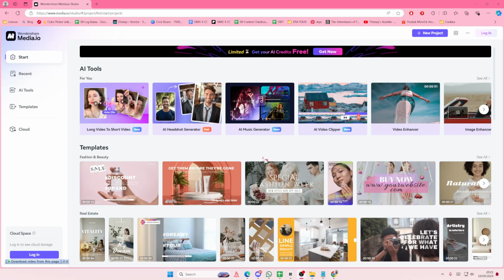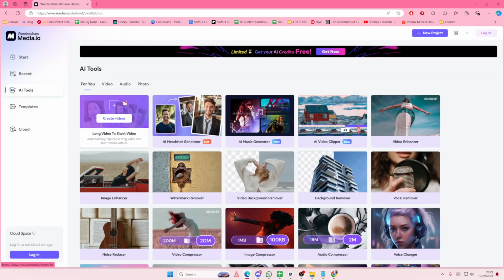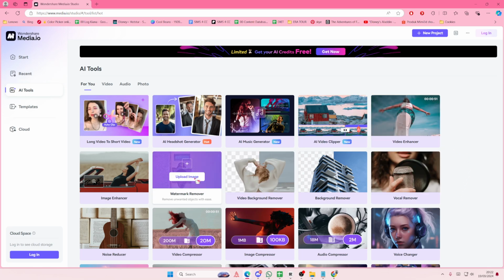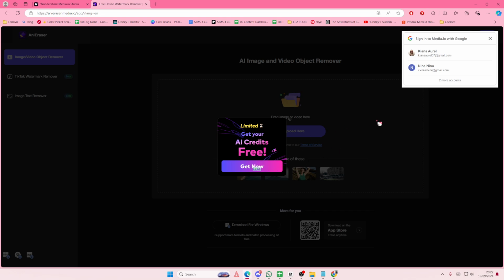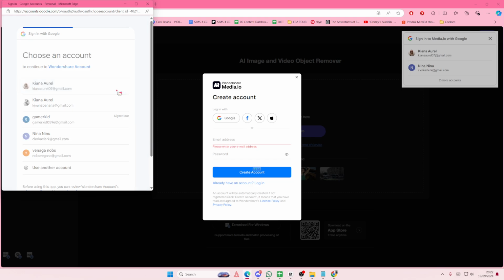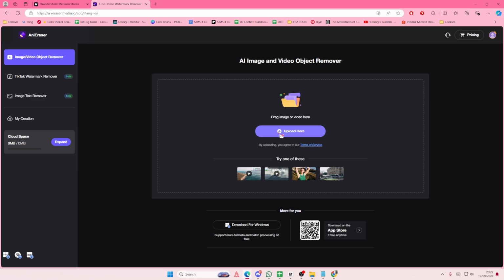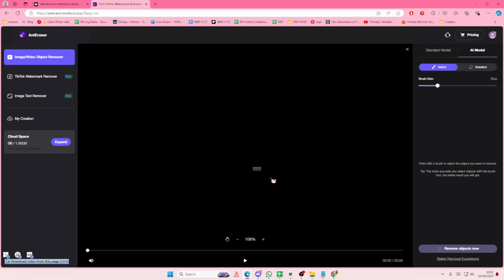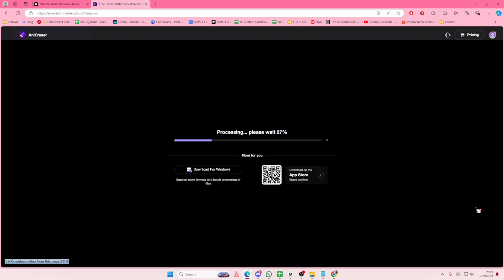❤ EASY: How To Remove Watermark From Video Without Blur: Best AI Tool 2024 (FREE)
Remove watermark from your videos without blur by watching this tutorial.